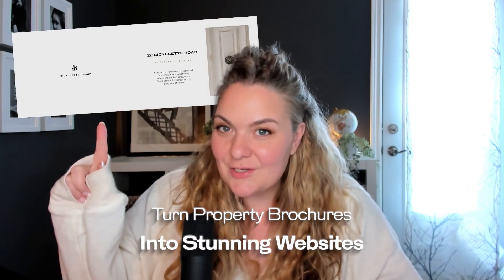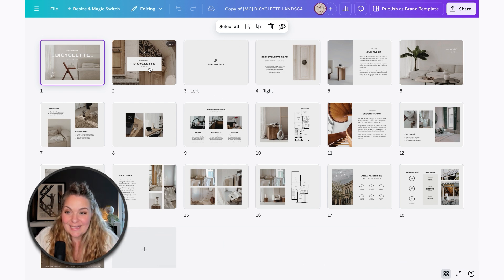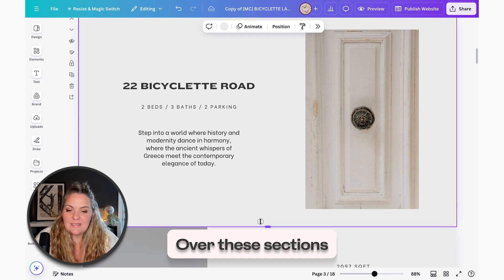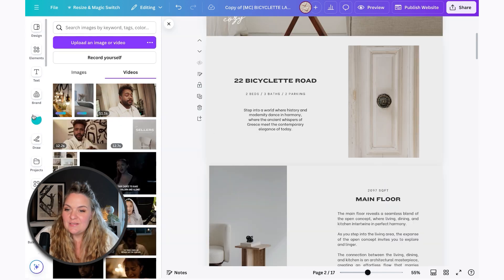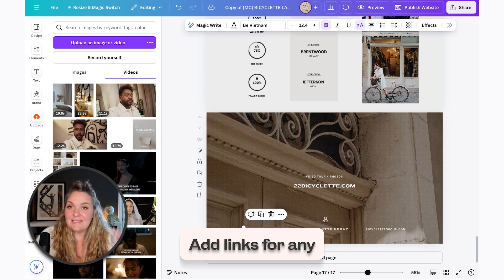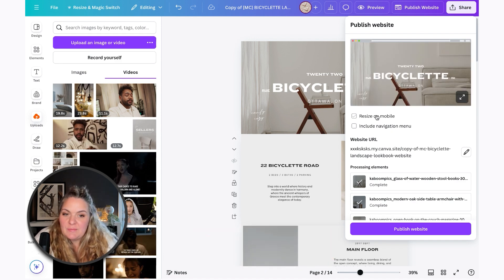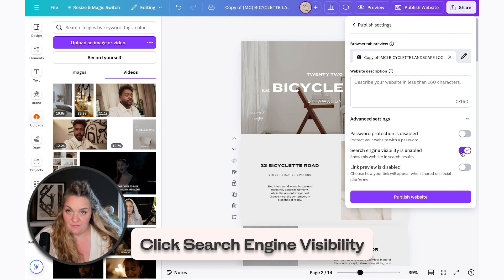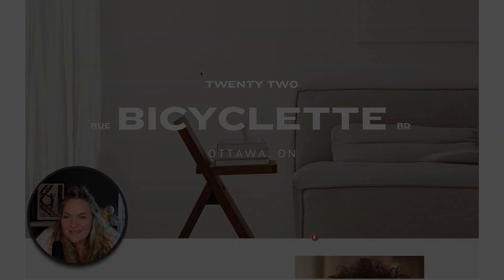Transform Your Property Brochures into Stunning Websites with Canva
Tired of boring property websites? Let's transform your luxury brochure into a stunning online showcase! In this video, I'll show you how to create a professional property website in minutes using Canva.

Here's what we'll cover:
Converting your brochure into a website layout
Customizing your website design
Adding videos and interactive elements
Optimizing your website for search engines
Publishing your website

🛍️ GOODIE BAG:

🧑‍🎨 5 Days to Canva (Mini Course): Learn Canva for your real estate biz

😎 📨Join the VIP Insiders: Weekly marketing tips, hacks and news sent right to your inbox!

For quick and juicy Canva hacks + all things real estate marketing follow @themelaniegrey ➡️

#1: Pocket Content – A step-by-step process to help you connect with your audience, attract dream clients, and finally make content work for your business (not the other way around).

#2: The Marque Collective: Our membership for Realtors who want to master their marketing and build an impactful brand.

Think of the Marque Collective as your marketing sidekick, minus the hefty designer price tag. We've woven together the threads of affordability and quality into a cozy marketing haven. From monthly social posts (captions included) to marketing templates, brand-building tools and trainings it's truly the ONLY real estate marketing membership you'll ever need.

00:00 Introduction
00:15 Prepare your Brochure
00:35 Resize & Magic Switch tool
00:58 Using Canva's Website Editor
01:52 Level Up your Website
03:20 Publish your Website